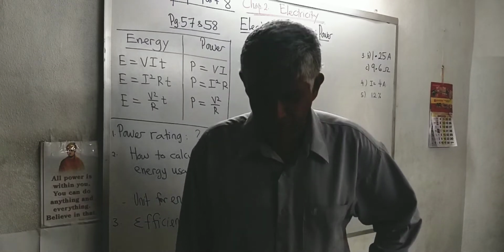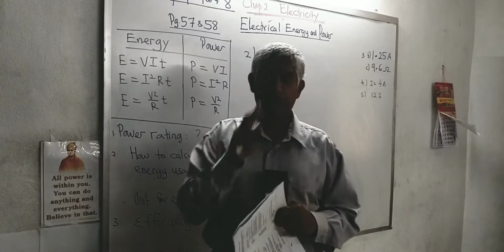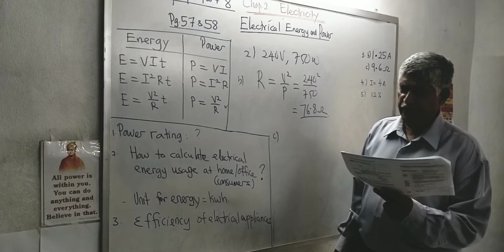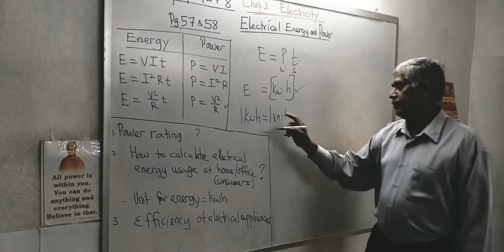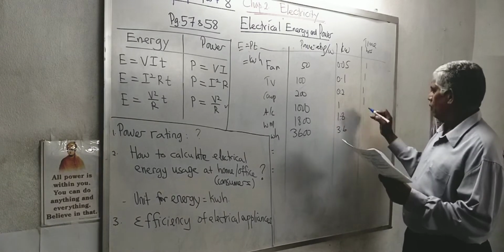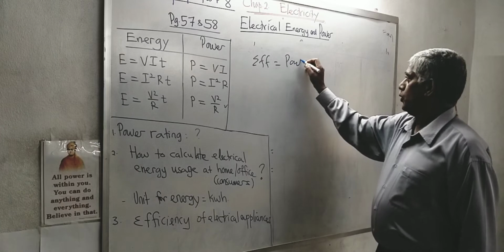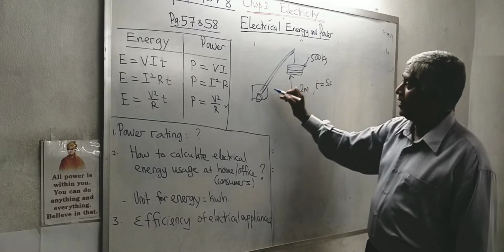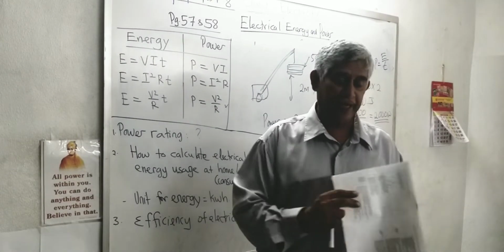Physics microteaching Cuti PKP Part 8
Lesson m Discussion